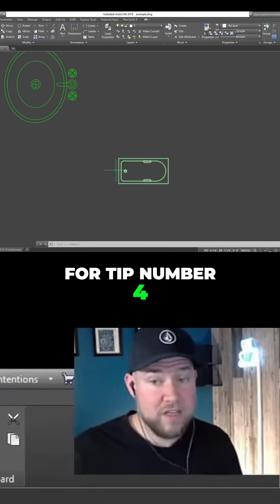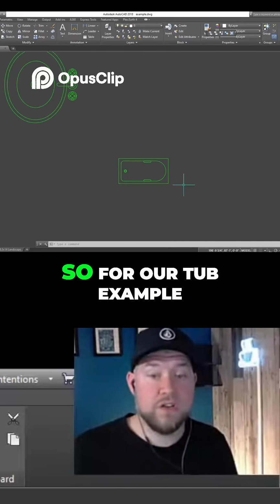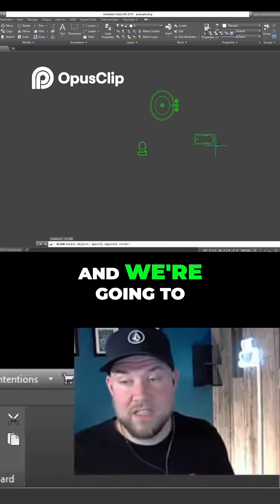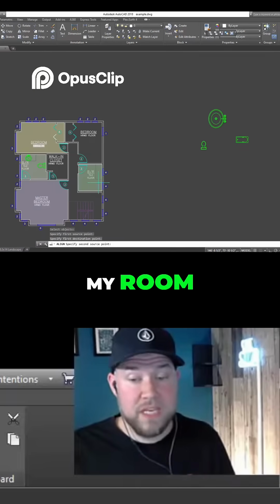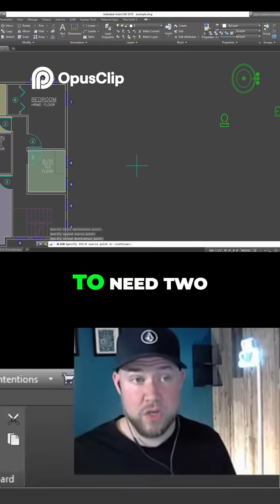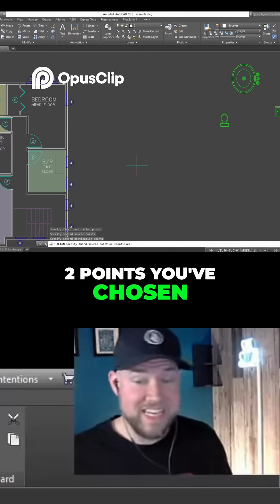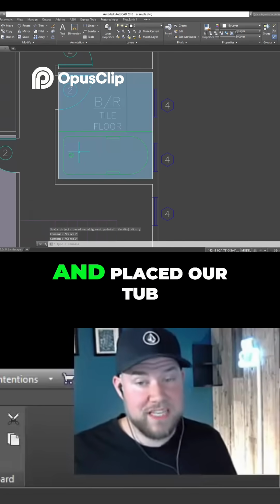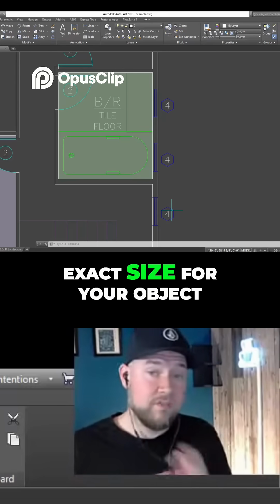AutoCAD Align Command: Scale & Place Objects Instantly!